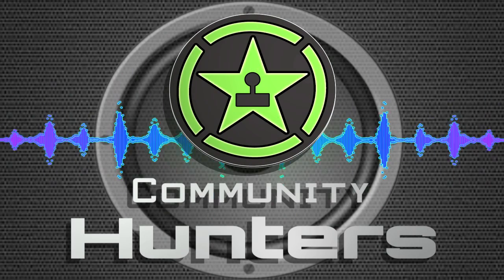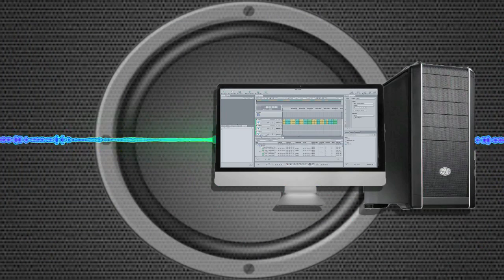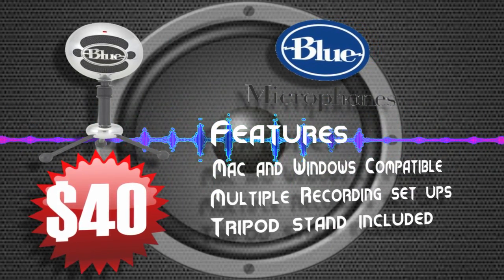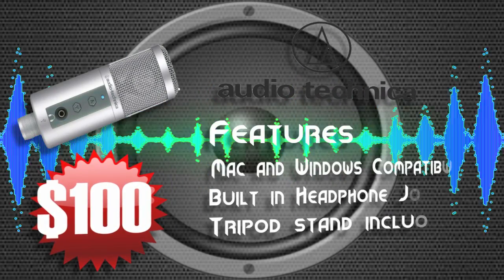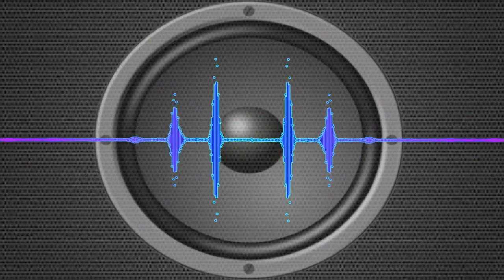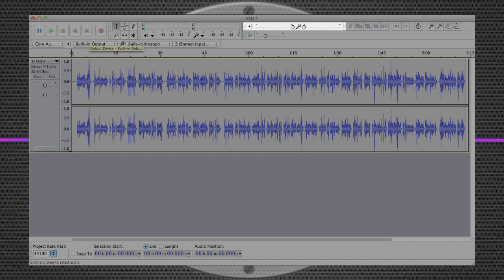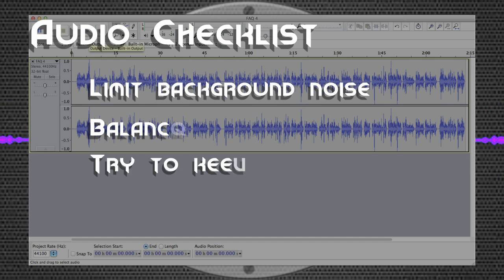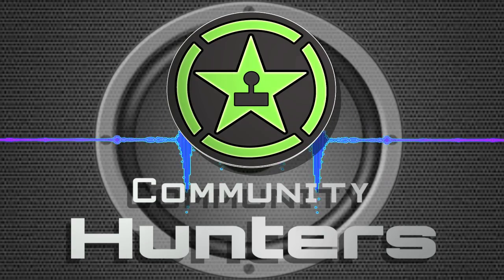Community FAQ Episode 4: Sound it out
JasonMB finishes up the starting list by going over audio softward and microphones.